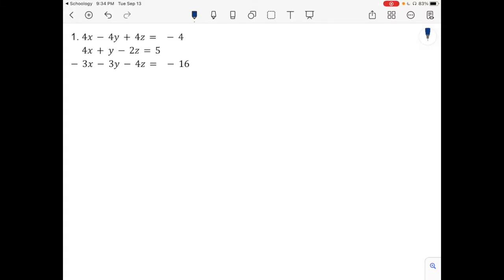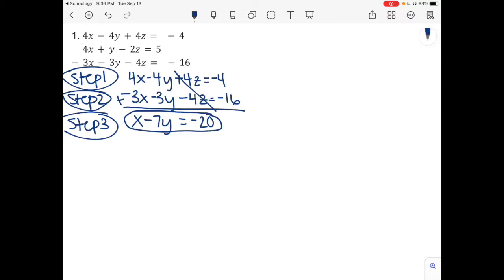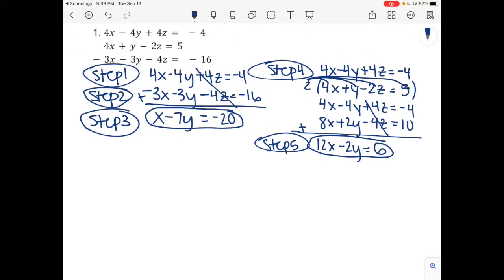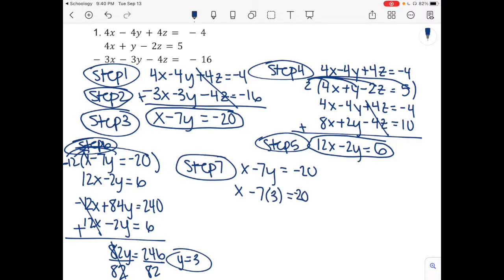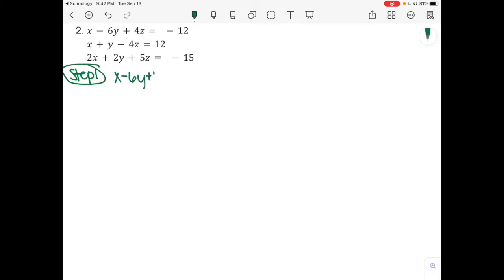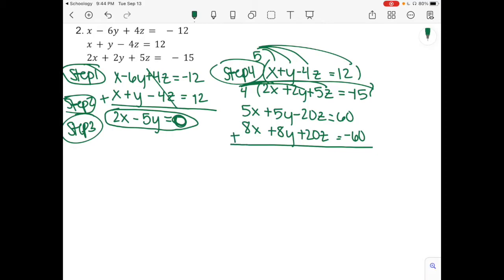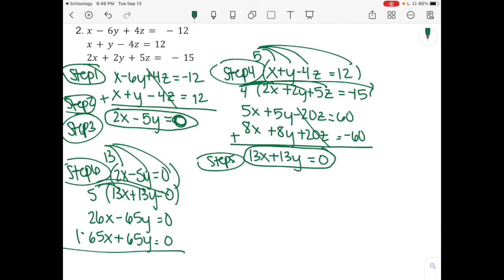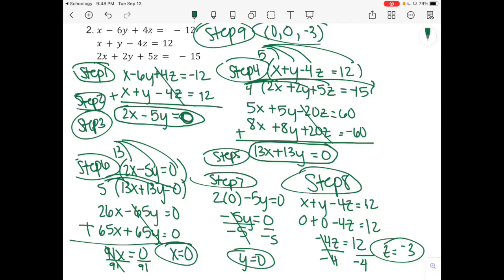1 3 Notes Essentials